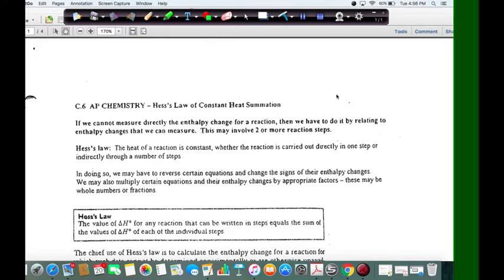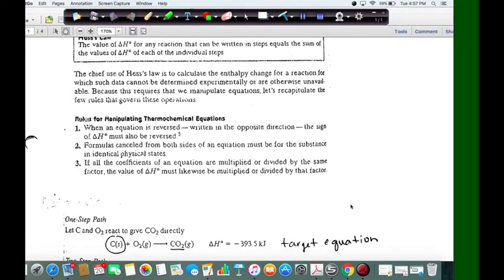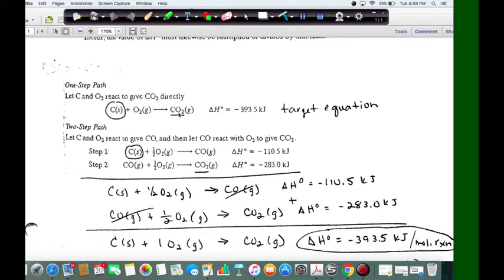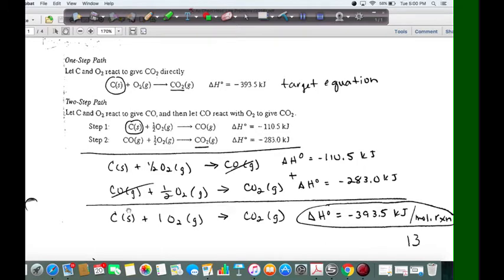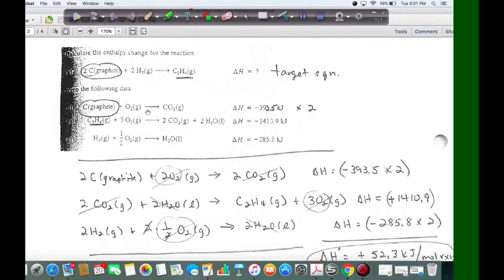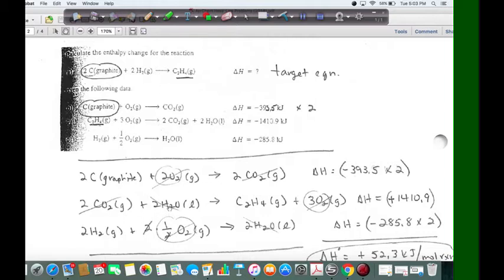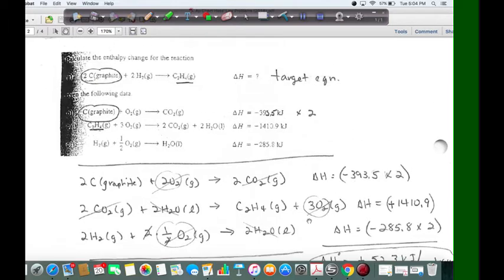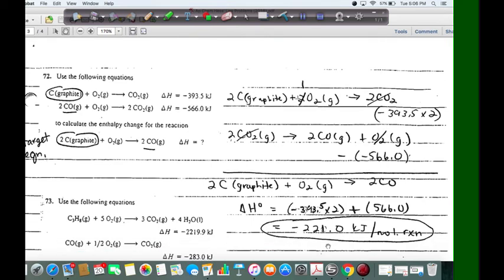Chemistry Hess's Law Tutorial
Learn how to solve enthalpy problems using Hess's Law.